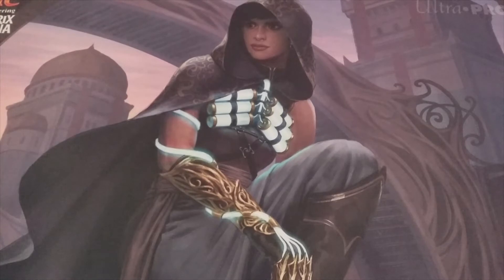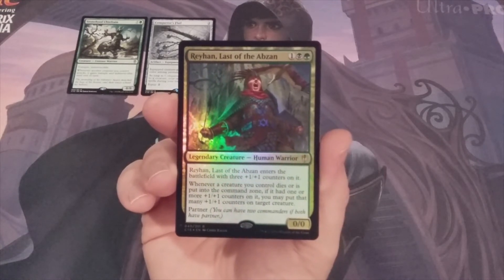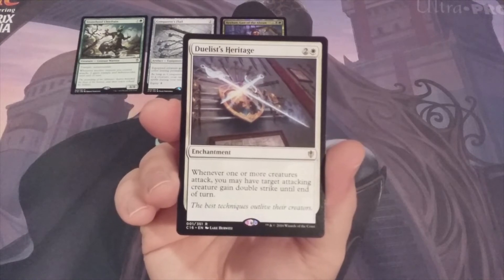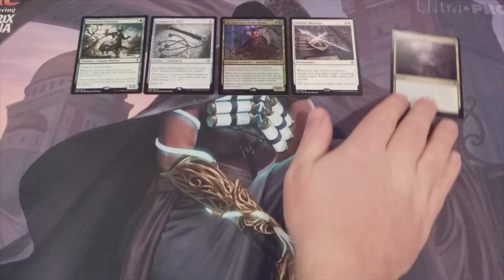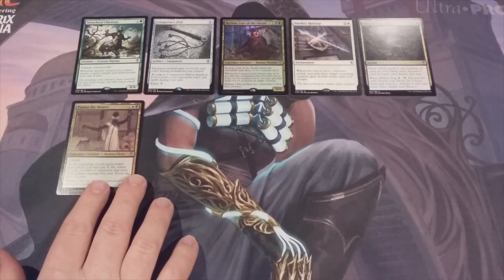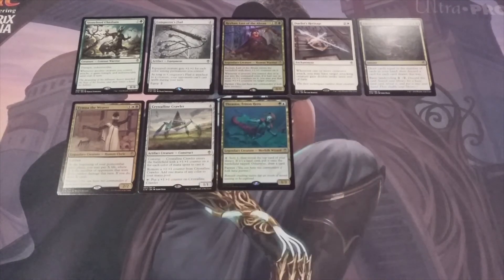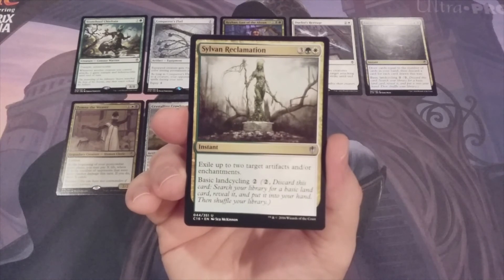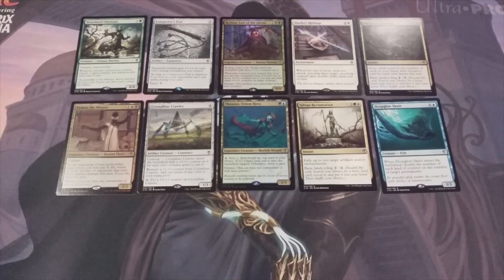MTG Burgeoning Episode 258: Top 10 EDH Cards From Commander 2016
In today's Top 10s Day Wednesday video, we examine the Top 10 EDH cards from the 2016 Commander preconstructed decks as per EDHrec.com.

If our channel averages at least one new subscriber a day in any month, then one subscriber will be chosen at random and receive the entire Modern Horizon Art Card series.

Become a SUPPORTER or a MEMBER and participate in MTG Burgeoning’s monthly Pack Wars Series: